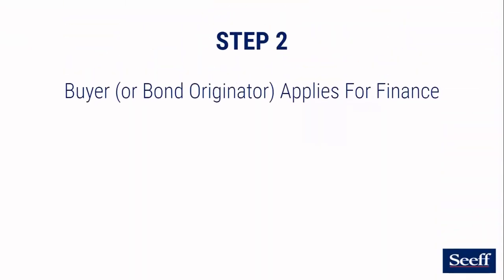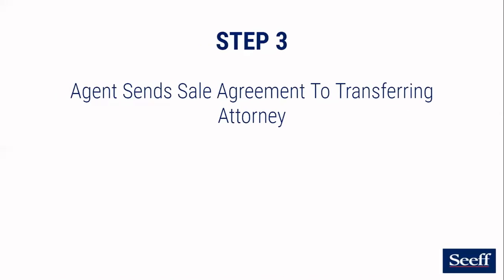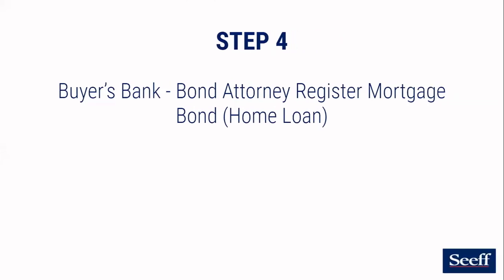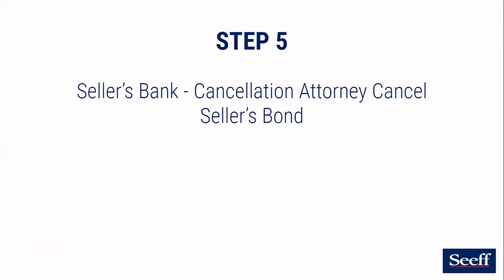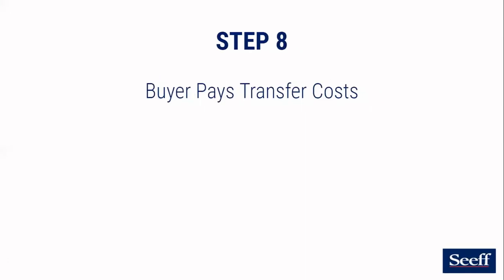11 Steps of Property Transfer Process from Seller to Buyer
As a buyer or seller of a property, have you ever wondered why the Property Transfer Process takes such a relative long time?

Well, in this video we'll be looking at the 11 general steps the property transfer process goes through when a property is transferred from a seller to a buyer.

We'll briefly cover the following 11 steps...
1. Sign the Offer To Purchase - OTP
2. Buyer (or Bond Originator) Applies For Finance
3. Agent Sends Sale Agreement To Transferring Attorney
4. Buyer’s Bank - Bond Attorney Register Mortgage Bond (Home Loan)
5. Seller’s Bank - Cancellation Attorney Cancel Seller’s Bond
6. Transferring Attorney Requests Rates Clearance Certificate
7. Buyer Signing Of Documents
8. Buyer Pays Transfer Costs
9. Lodging
10. Examination by Deeds Office
11. Registration

--- Resources ---

• Want to know what your Credit Score is BEFORE searching for a home?

Any other questions?

Or even send an email...

Marcel-Seeff